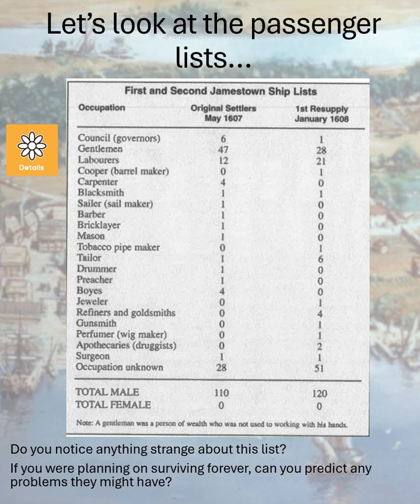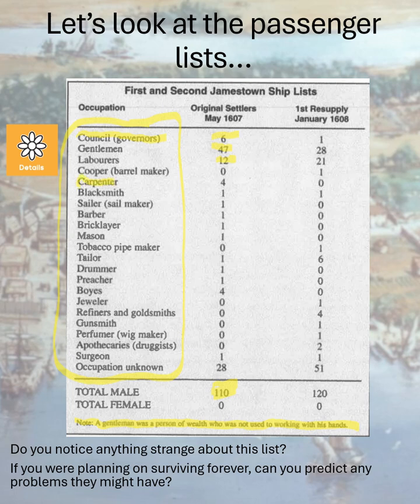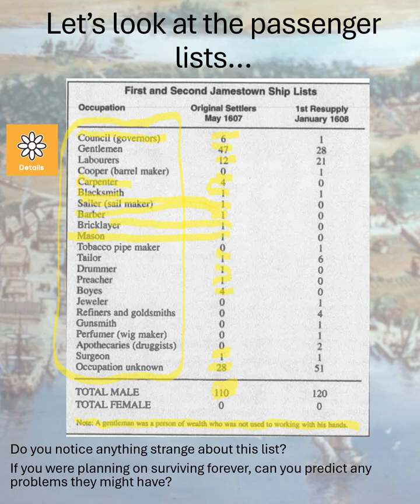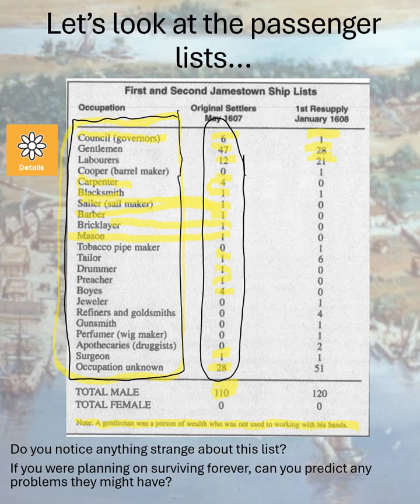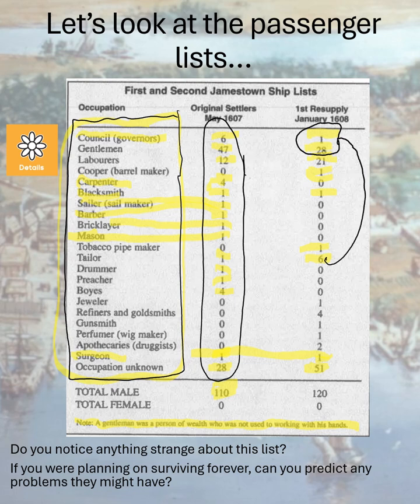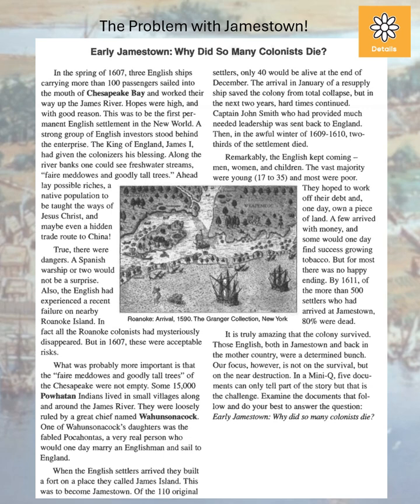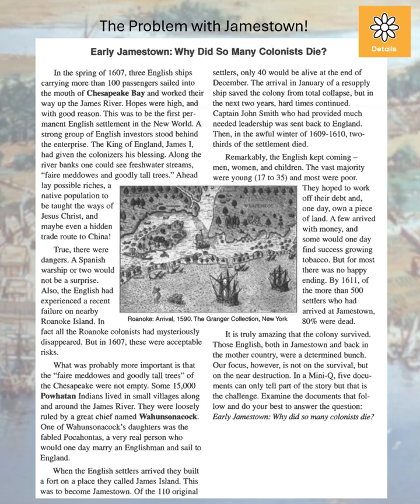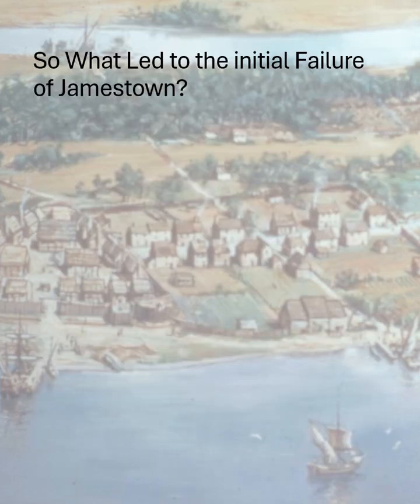The Problem With Jamestown Lesson 1